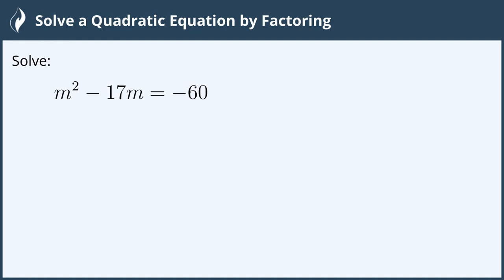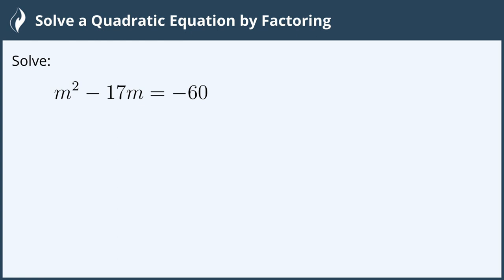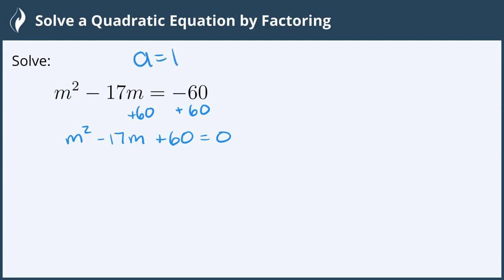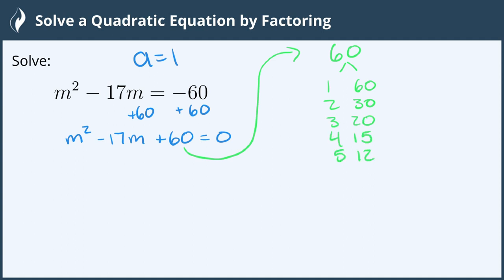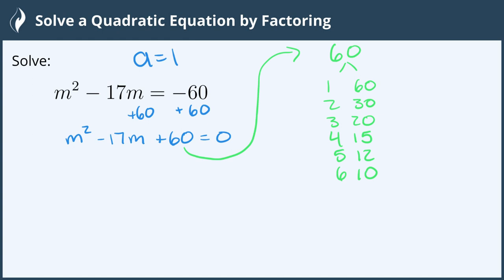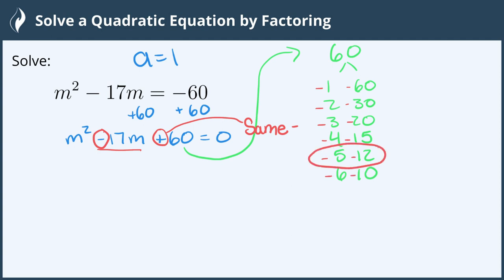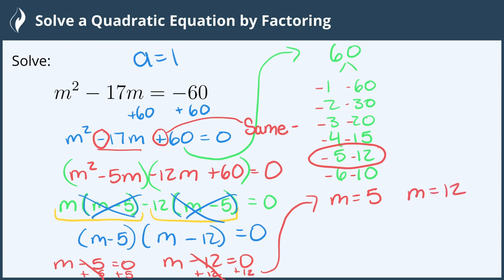Solve a Quadratic Equation by Factoring - 1